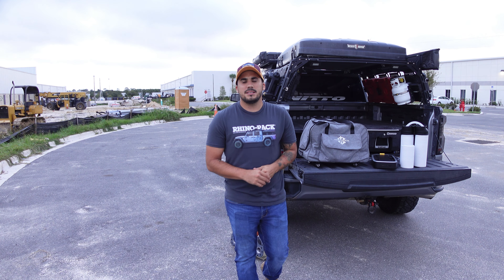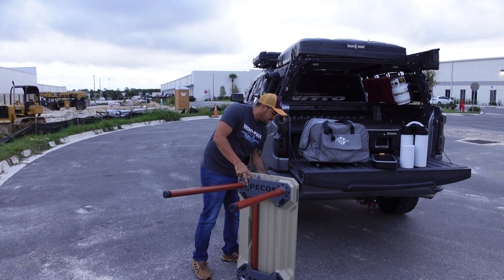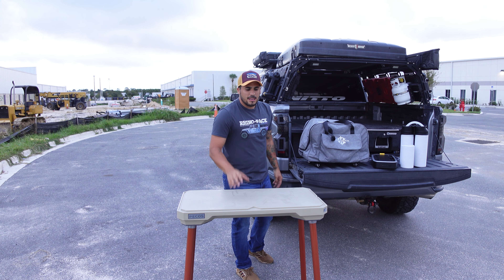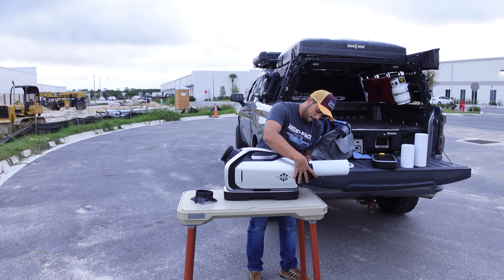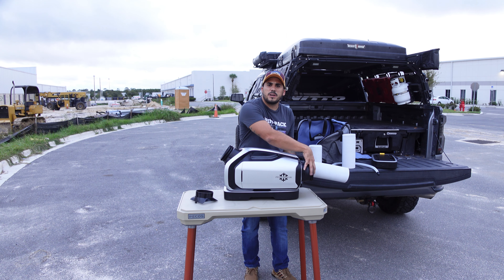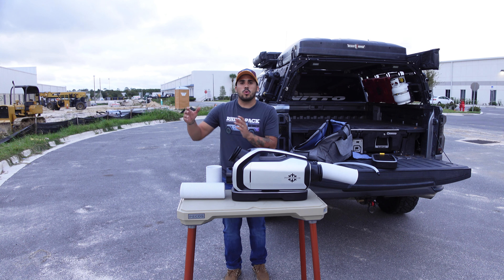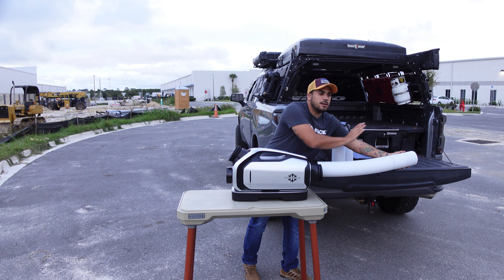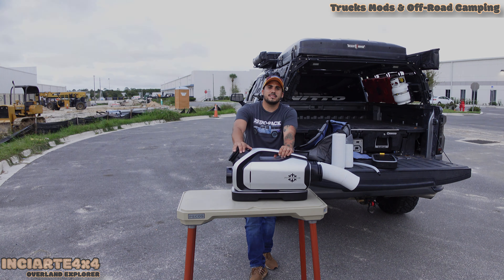ZERO BREEZE - HOW TO SET UP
⏰ Timecodes ⏰
0:00 Who Am I
0:55 Pecos Table
1:40 How to Set Up
2:30 Unit Specs
3:10 SetUp INSIDE TENT
4:10 SetUp OUTSIDE TENT
7:20 Thanks